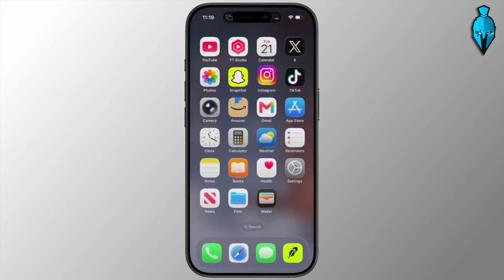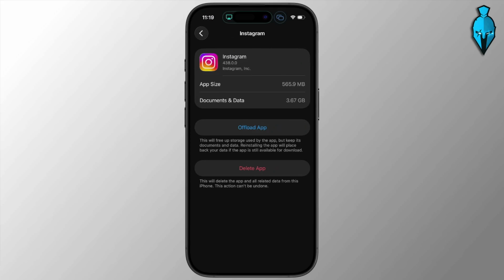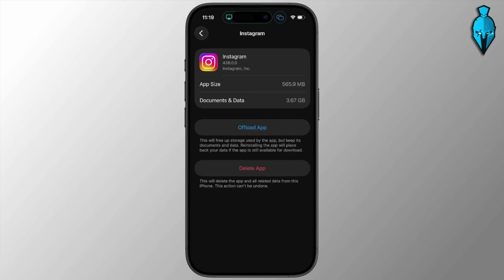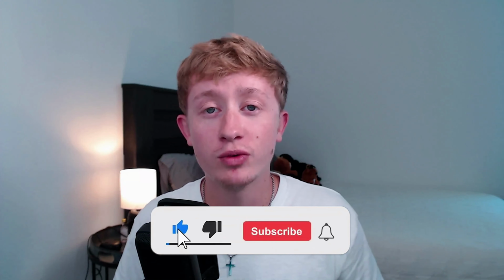How To Update Instagram Account For New Features - Full Guide